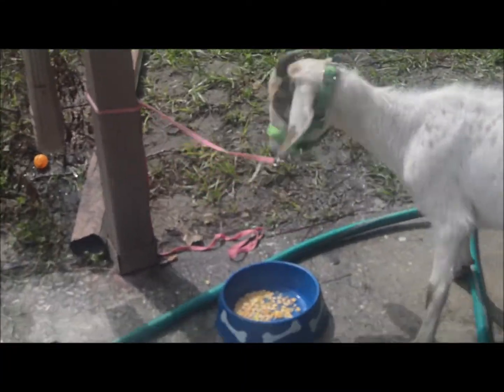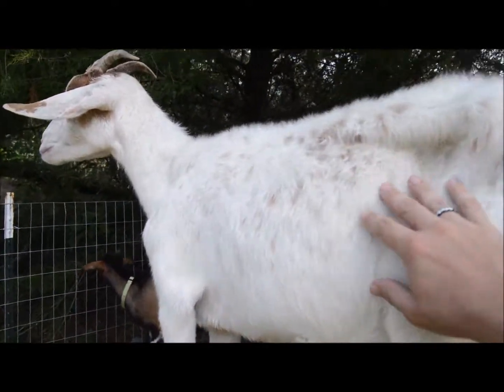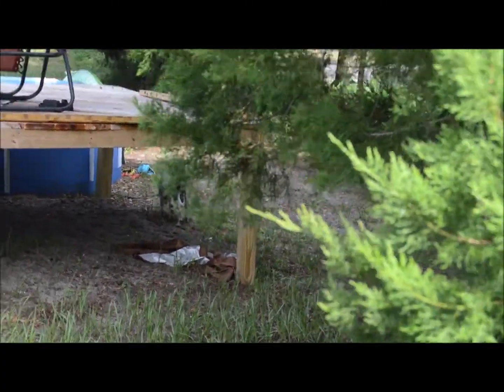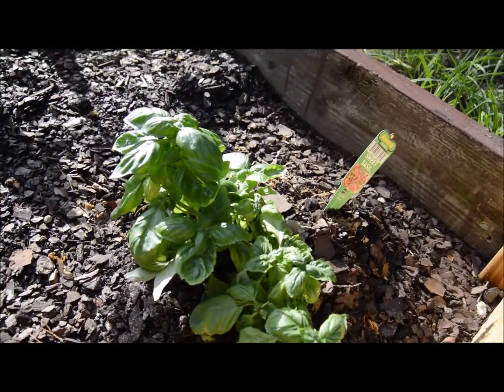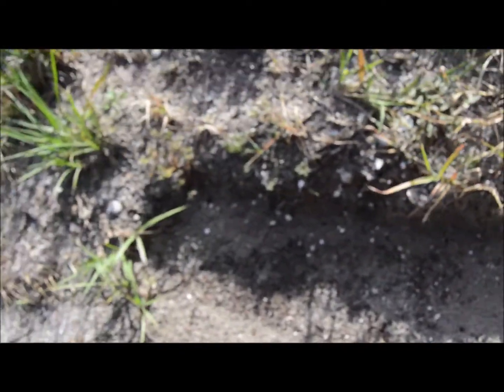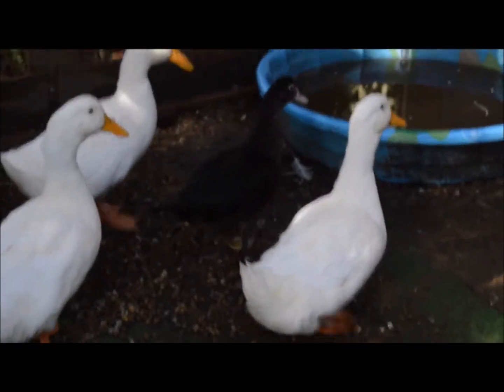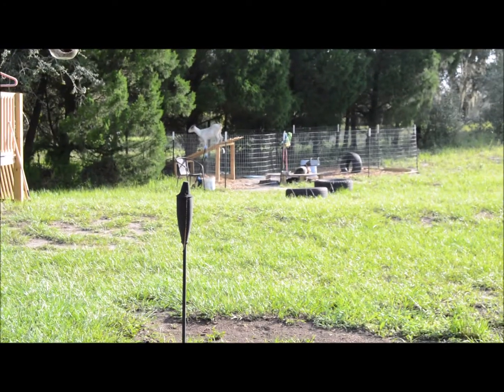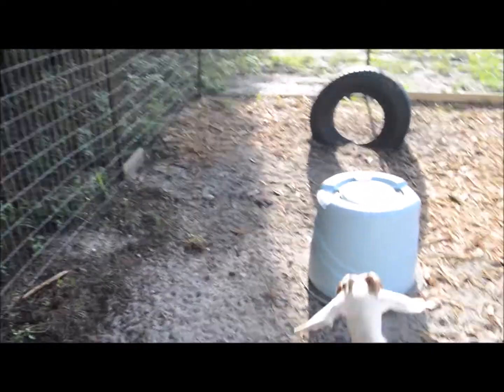Homestead vlog 3: Winter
welcome winter onto our homestead, the spirits must of been lookin out for her because we found her and brought her to a safe and loving home.